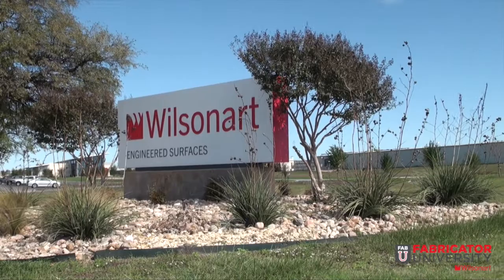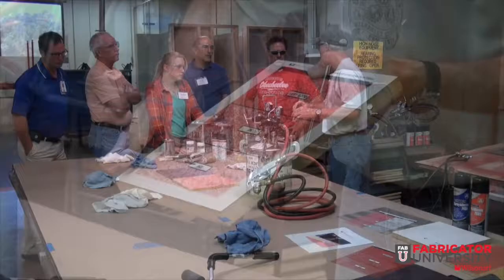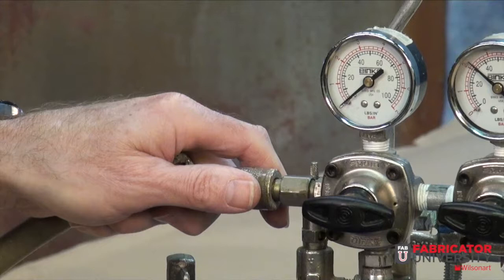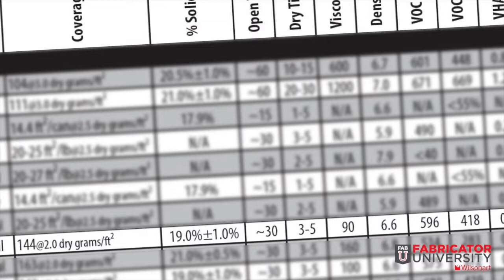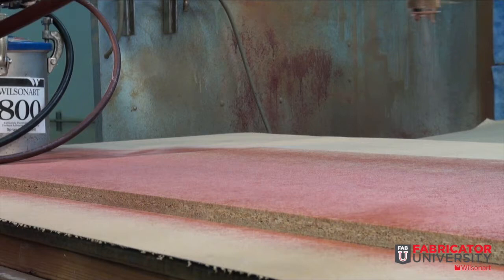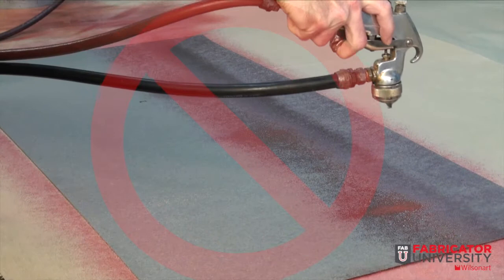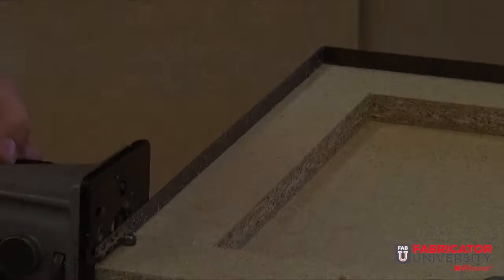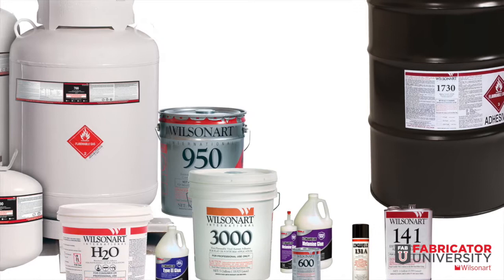FabU - Wilsonart® Adhesive Techniques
Learn all about Wilsonart® Adhesives that are chemically engineered for Wilsonart® Engineered Surfaces.